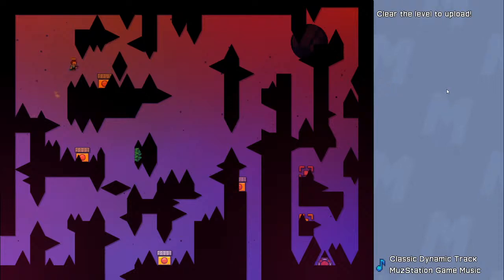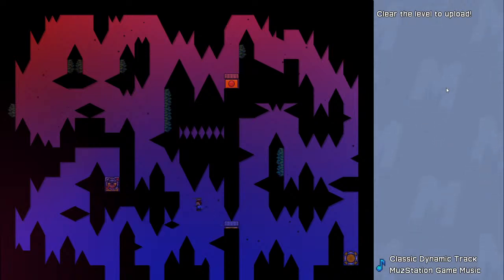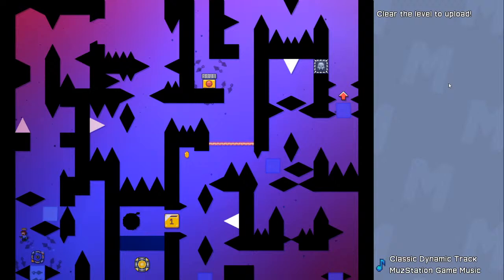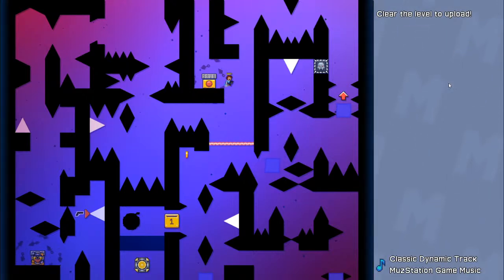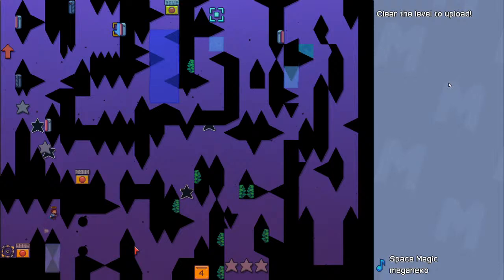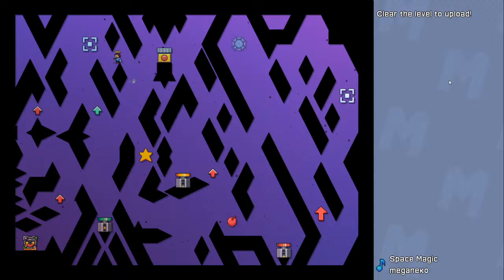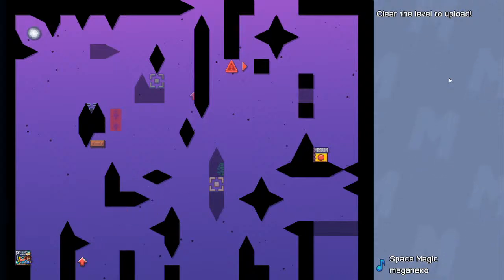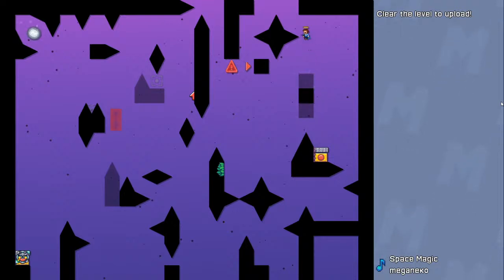Verifying Collab Level On I Wanna Maker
This Is my first stream so there may be technical issues, sorry.

Level made by these people in order:
•Anon
•Stitch
•Blitzer (myself)
•DragonX
•Abstr4ct
•darkhamster